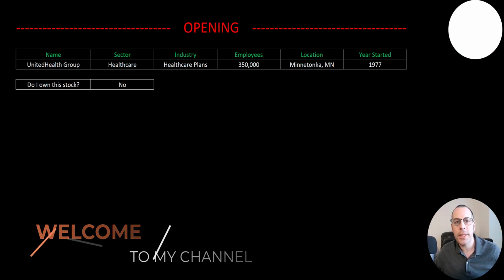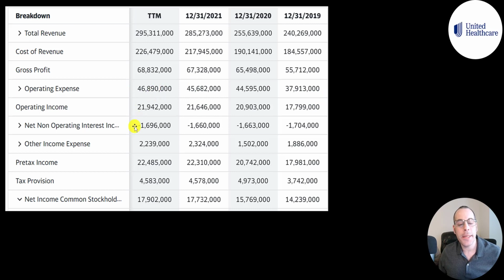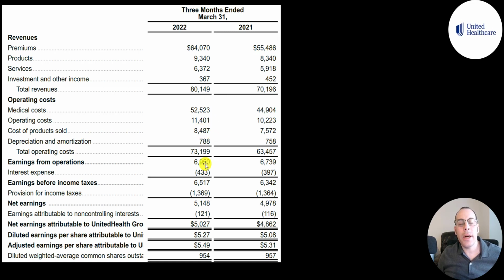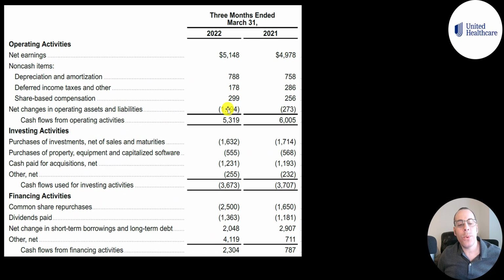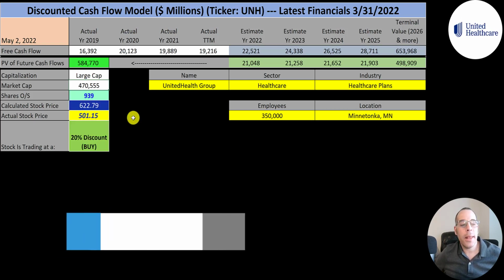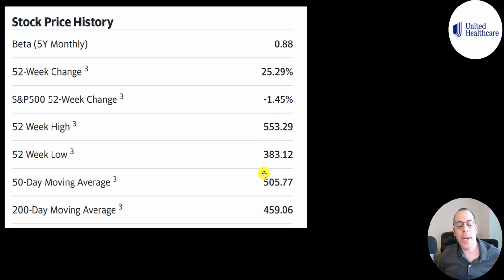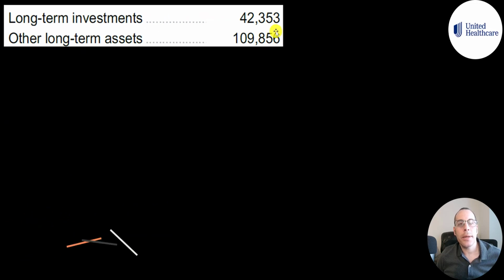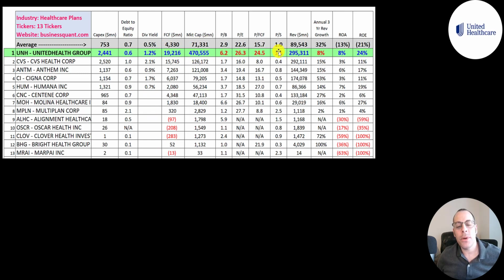UnitedHealth Is The #1 Insurance Company --- $UNH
0:00 Opening
0:23 High Level Company Detail
1:00 Financial Review
6:34 Capital Structure
7:11 Valuation Results
8:17 More info
10:59 Financial Ratios
12:34 Competitor Analysis
13:34 Closing
14:08 Blooper

- UnitedHealth Group is a healthcare and insurance company. It is the largest US healthcare company in terms of revenue, and the largest insurance in terms of premiums.

- The company is headquartered in Minnetonka, MN and was founded in 1977

- The ticker trades on the NYSE, Deutsche Borse, Mexican Bolsa, LSE, Xetra, Vienna, EuroTLX, Sao Paulo, Buenos Aires & Santiago